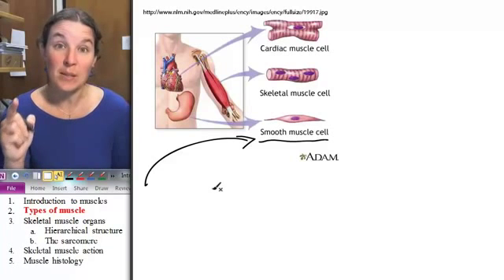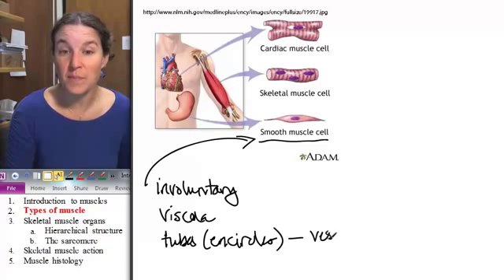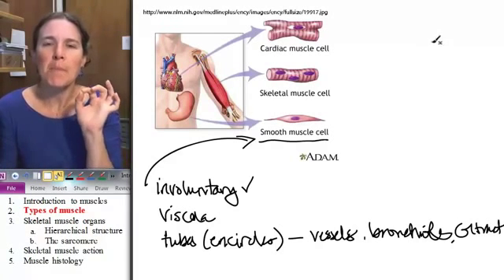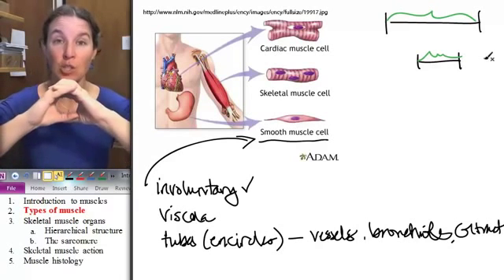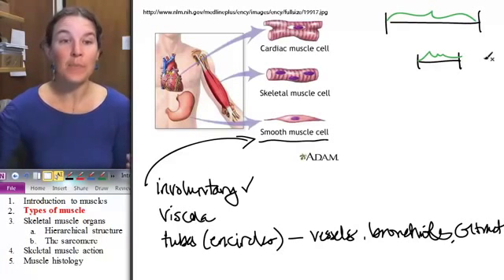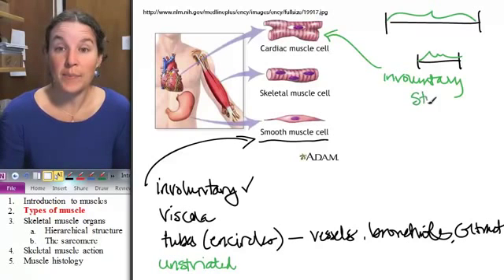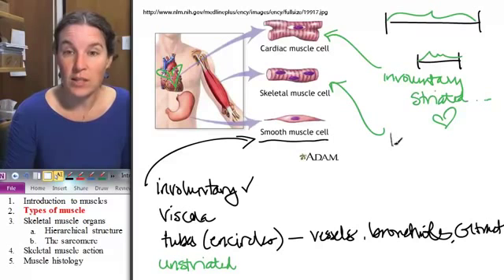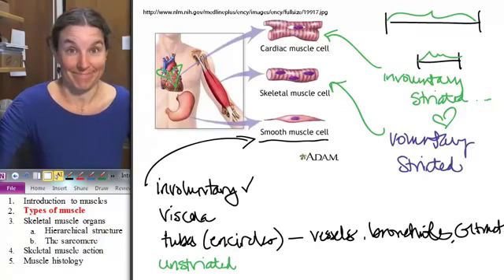Complete Types of Muscles Tissue of Human Body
Most complete explanation about type of muscles tissue. Visceral muscle tissue, or smooth muscle, is tissue associated with the internal organs of the body, especially those in the abdominal cavity.